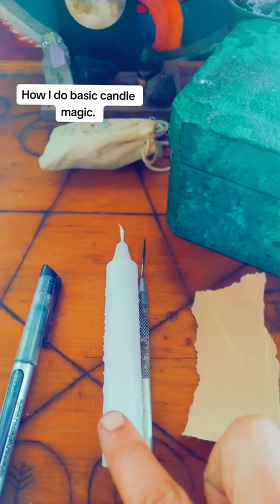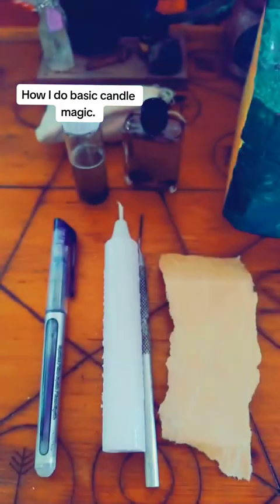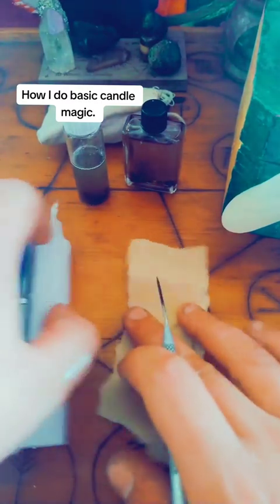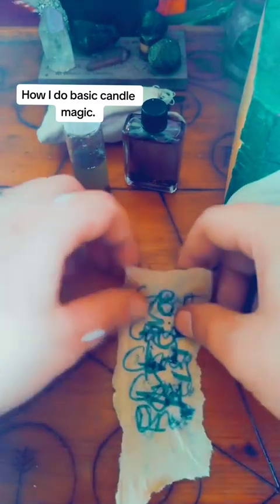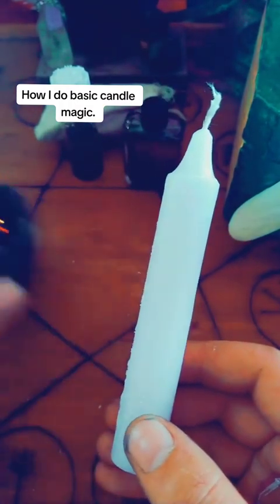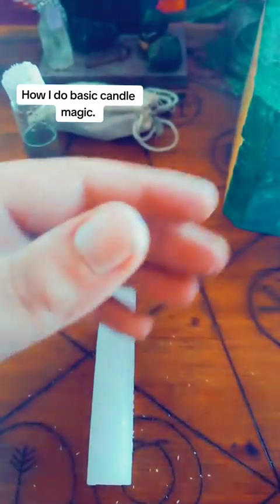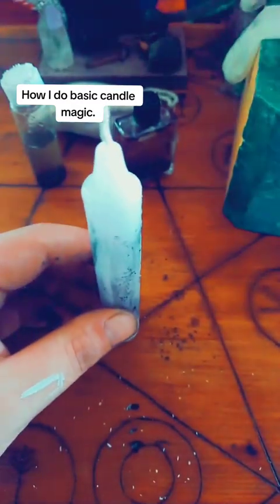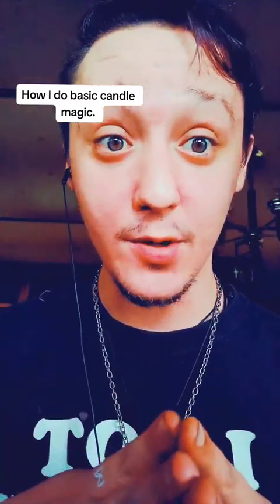Candle Workings For beginnings!